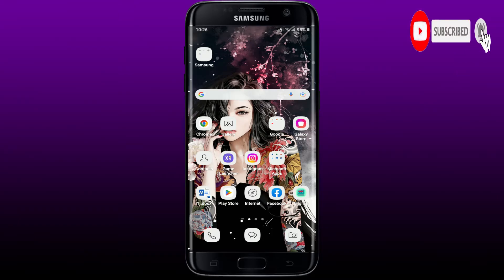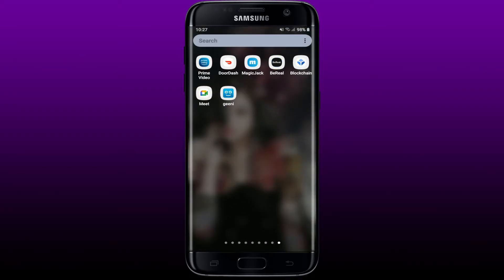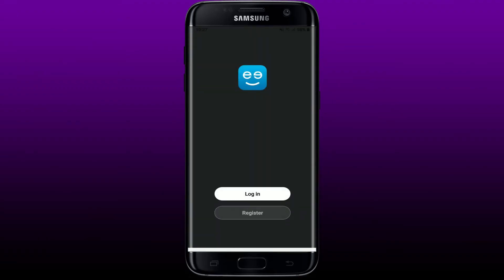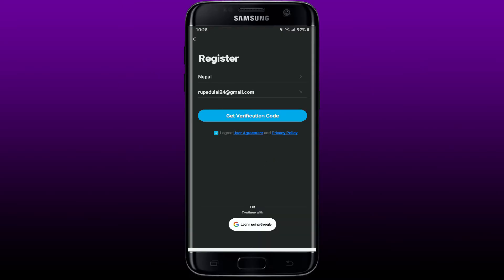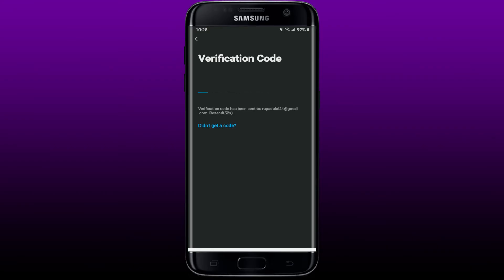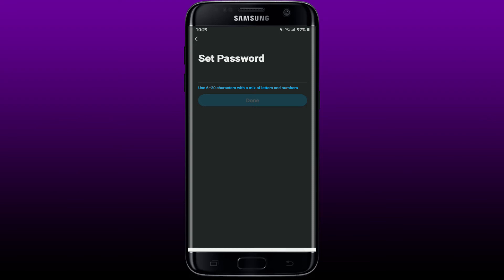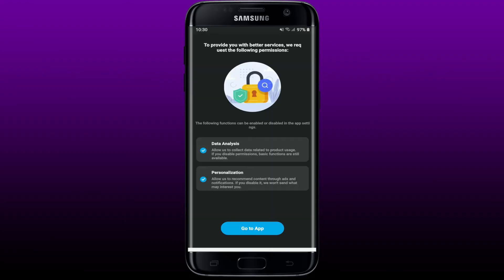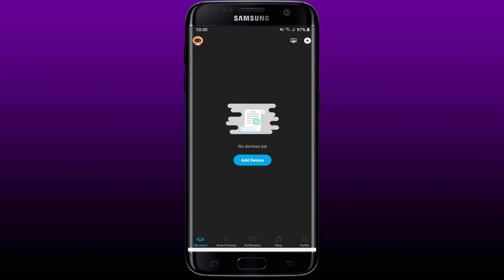Geeni Sign Up: How To Create/Open Geeni Account 2022?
Need help creating an account on Geeni App? Here in this tutorial, we will show you easy step by step tutorial on how to create/register Geeni account instantly in few minutes.

Geeni Account Registration & Sign Up process explained in details.

CHAPTERS
0:00 - Intro
0:23 - Steps To Sign Up for Geeni App on Android Devices
2:18 - Outro